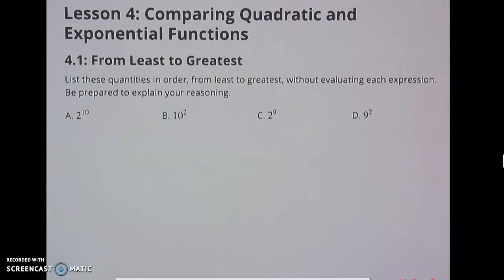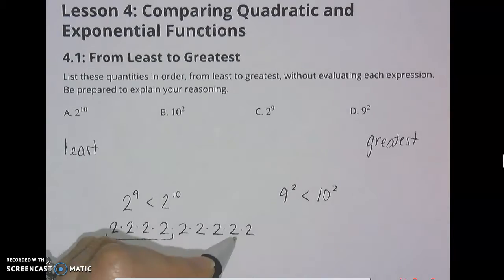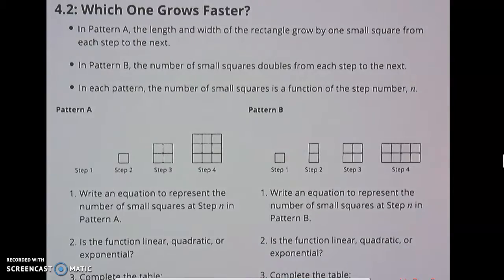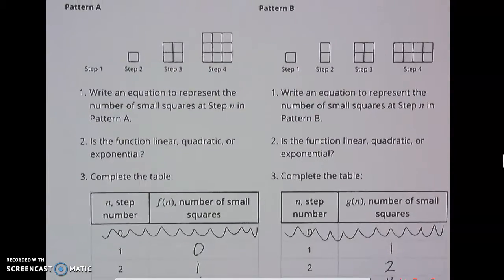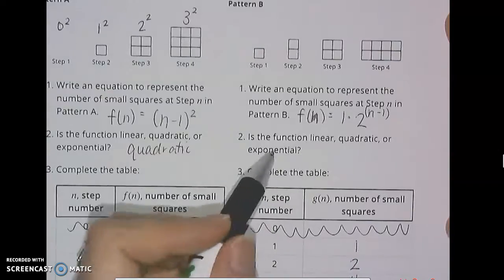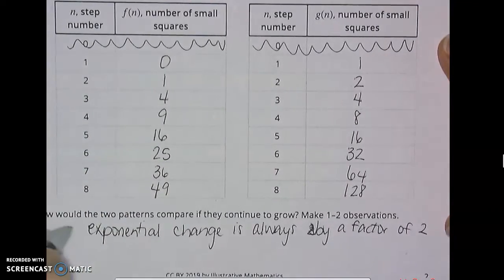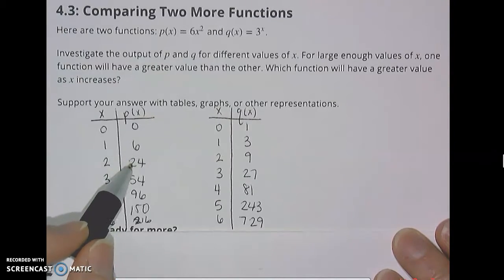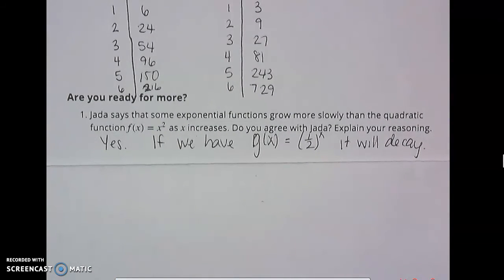IM Unit 6 Lesson 4 notes